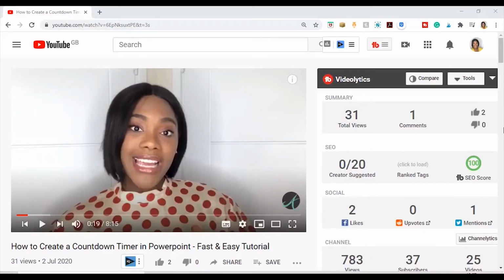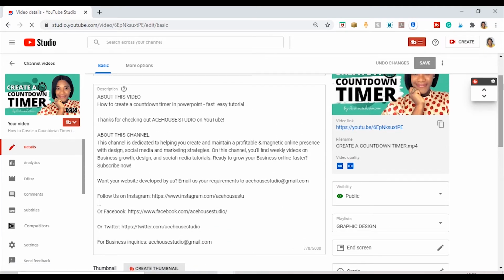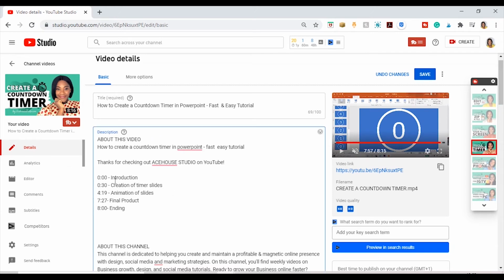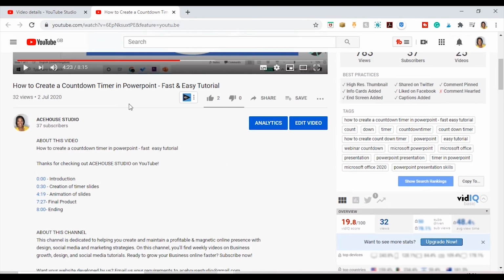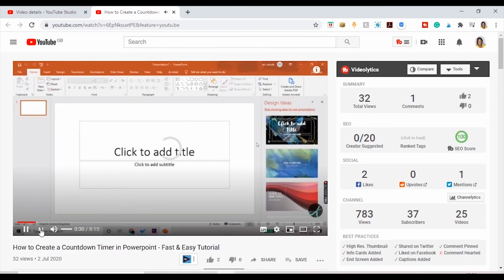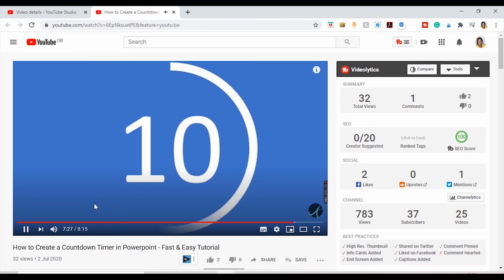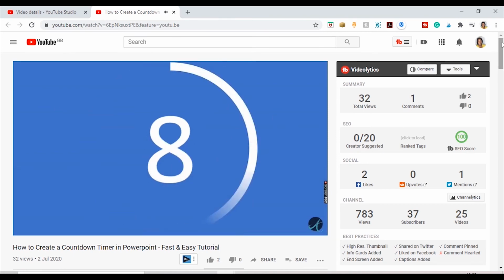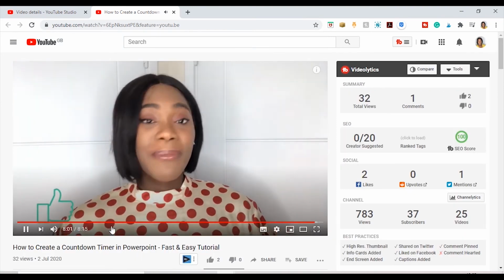Add Timestamps to YouTube Video Description - YouTube Chapters | Acehouse Studio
In this video, you will learn how to add timestamps to the youtube video description. These timestamps help you break down your YouTube video into chapters. This can help you increase audience retention.